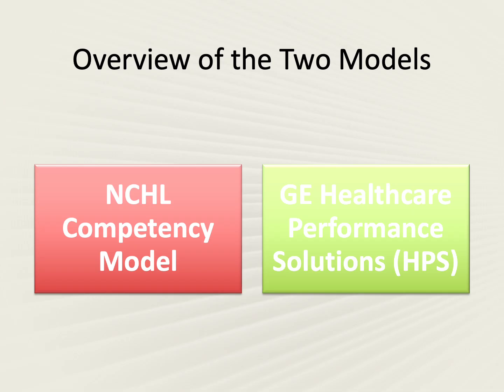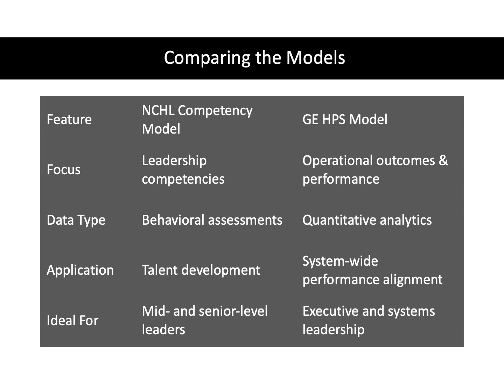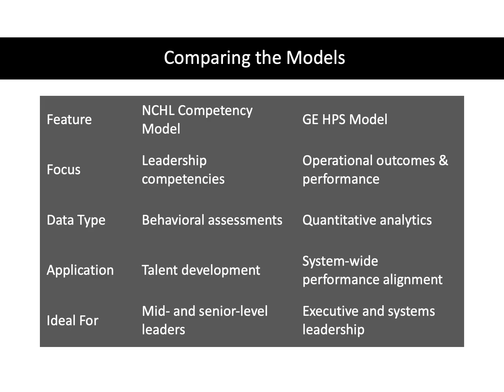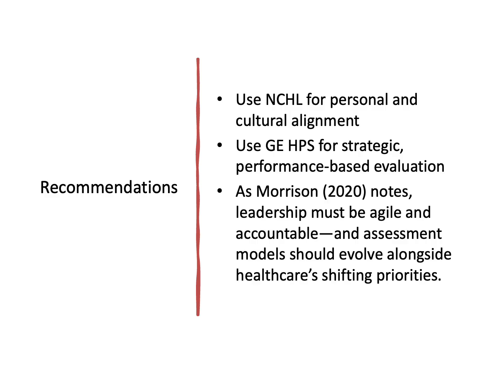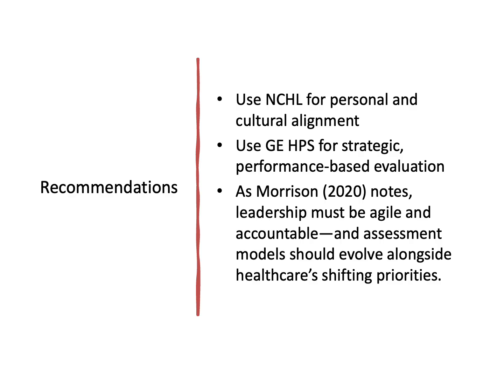Ali ZHealth Leader Evaluation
Compare and contrast two or more models of health leader assessment and evaluation.
Analyze the process of capturing metrics for each assessment and evaluation within a health organization. Which models seem most appropriate and why?